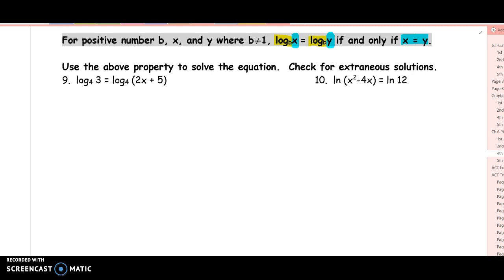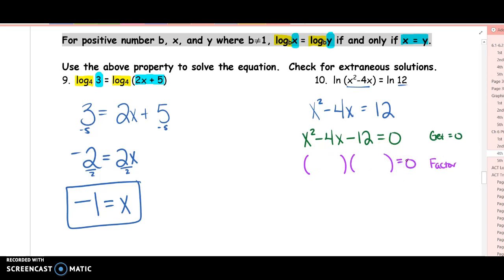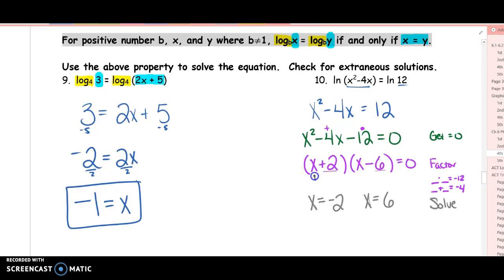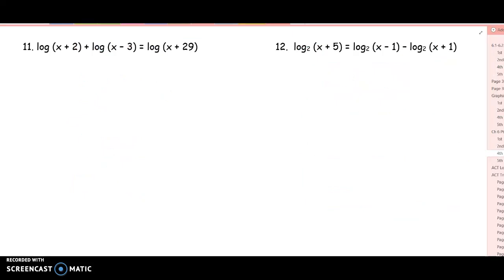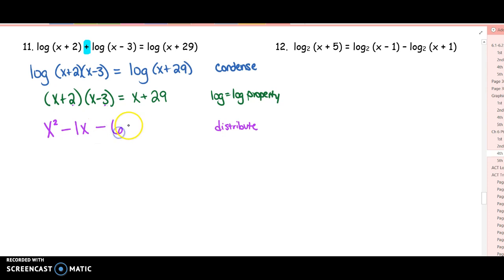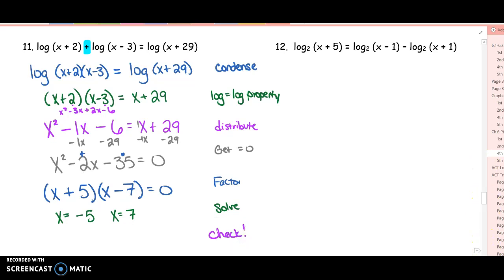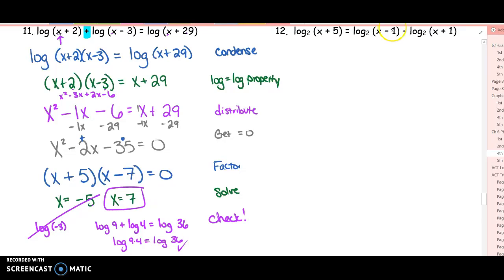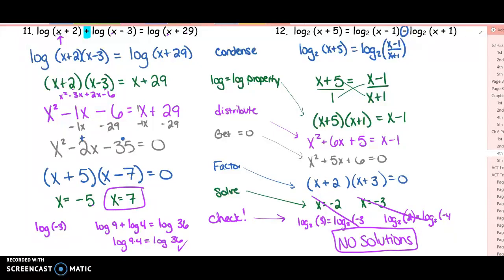04/21/2017_Alg 2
Solving Logarithmic Equations with logs on both sides